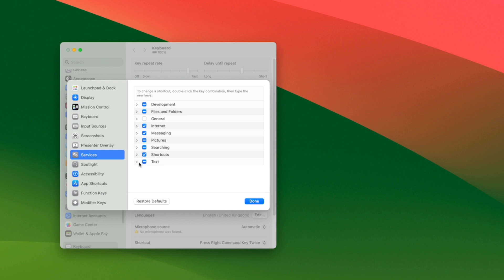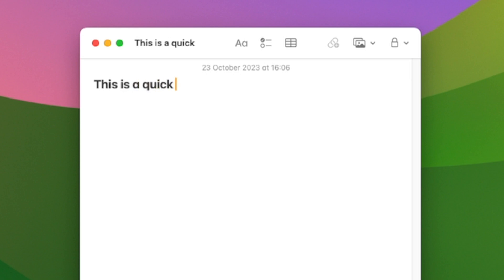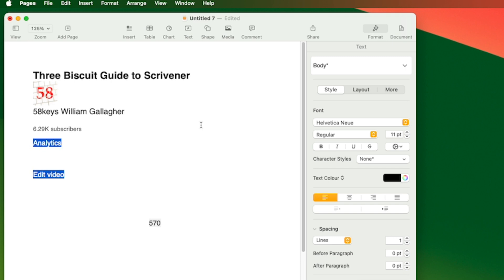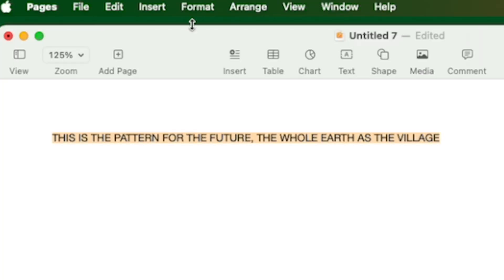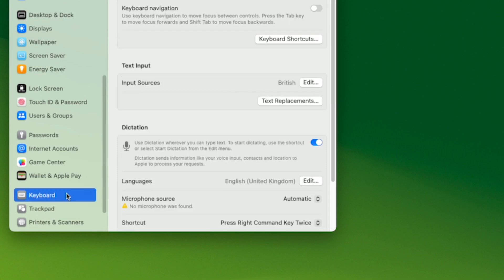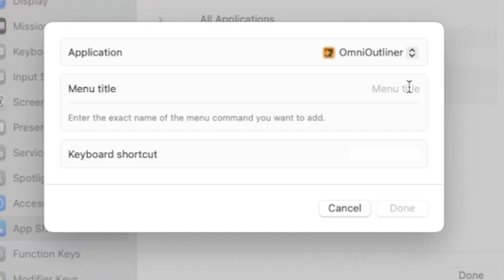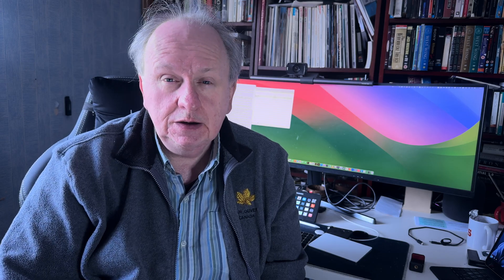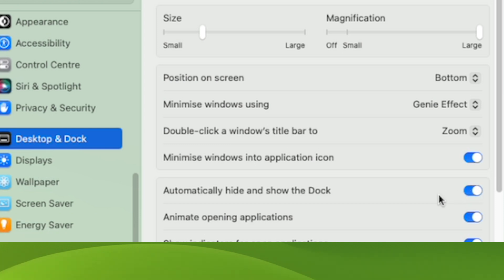Yet more Mac tips for writers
Five tips that could speed up your Mac, giving you more time for writing. I can only apologise.